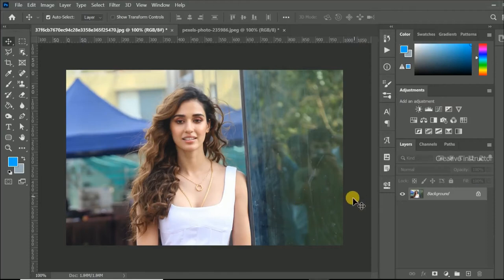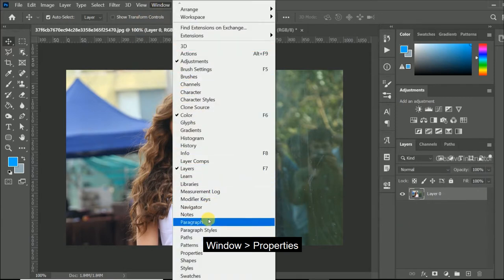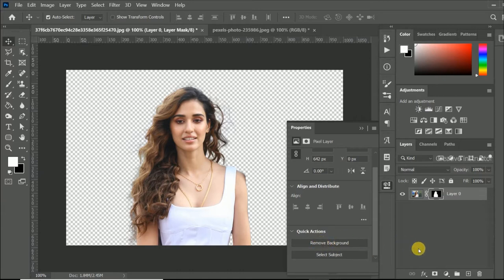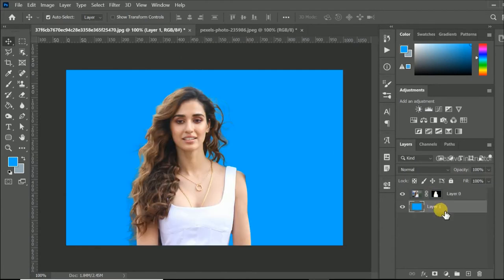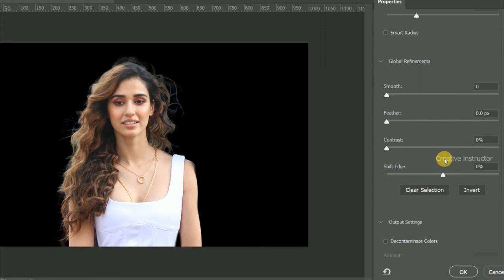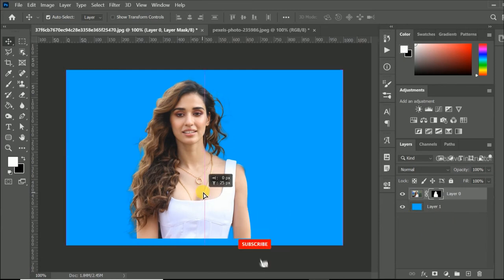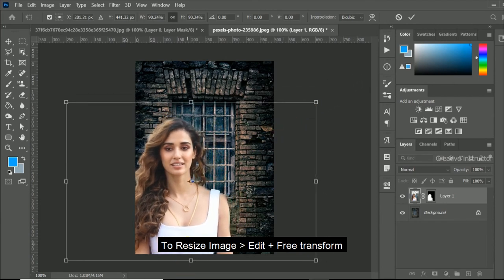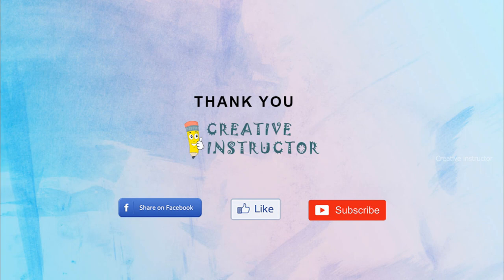Cut Out Hair From Complex Background 1 Minute Photoshop Tutorial | Photoshop Hair Cutting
Hi All In this Photoshop 2020 hair cutting tutorial you will learn how to cut out hair from complex background in one minute.

Query Solved:
cut out hair photoshop
refine edge photoshop cs6
hair masking in photoshop
photoshop tutorial
remove background
mask hair
photoshop hair remove background
photo manipulation
change background
how to cut out hair in photoshop
advanced hair masking in photoshop
background eraser
photoshop cut out hair from background
easy photoshop tutorial
how to
cut out hair from image in photoshop tutorial
photoshop refine edge tutorial
cut out hair
hair
remove
photoshop